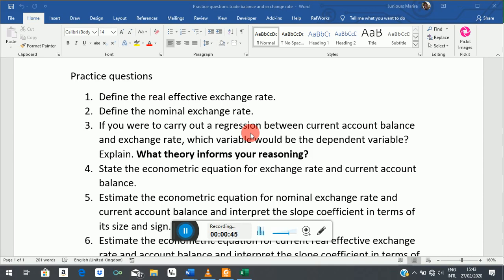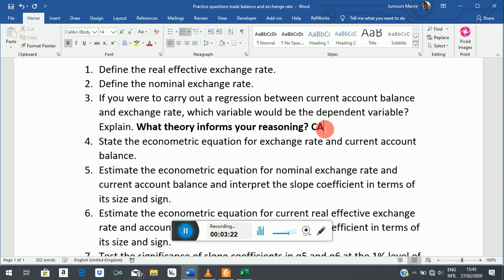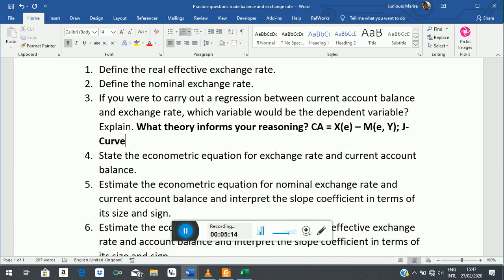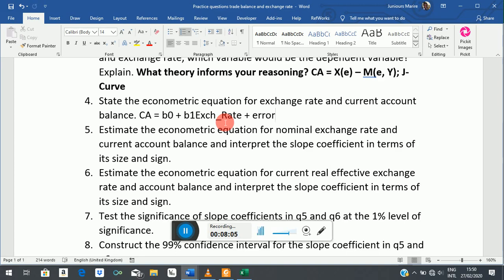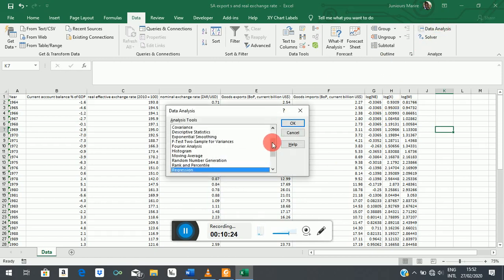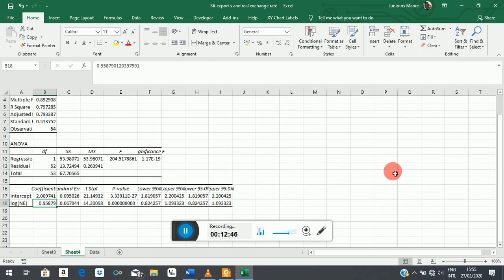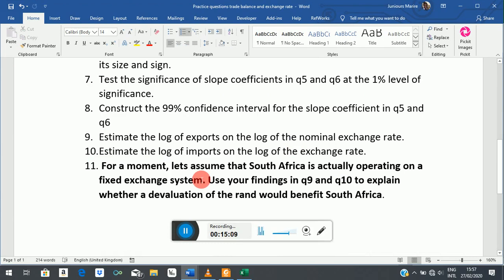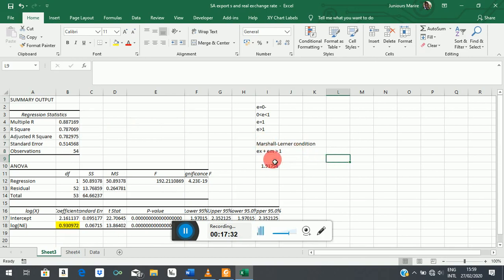Exchange rates and trade balance